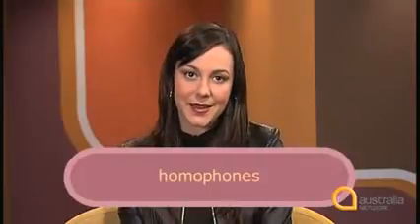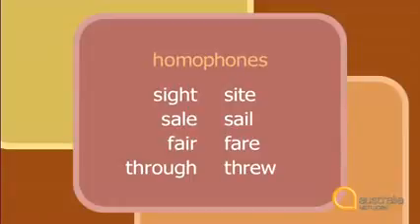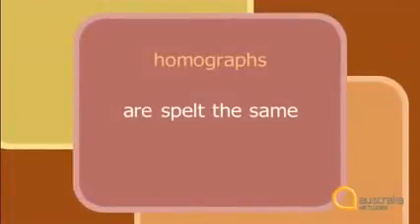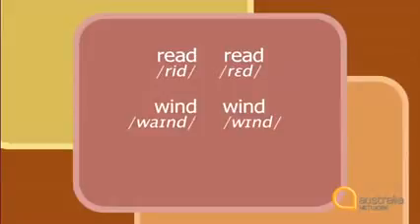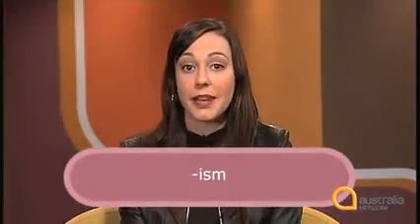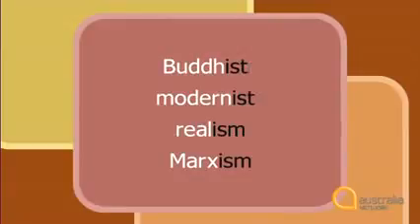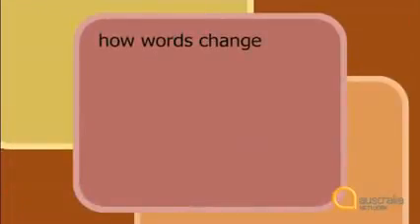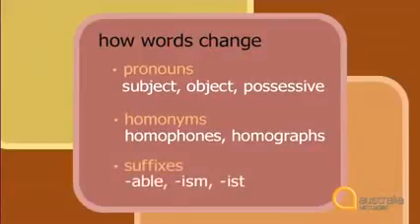Study English Series 2 Episode 1 Eye Testing